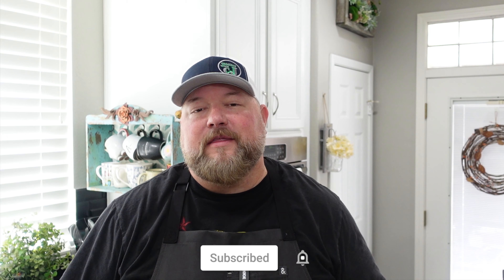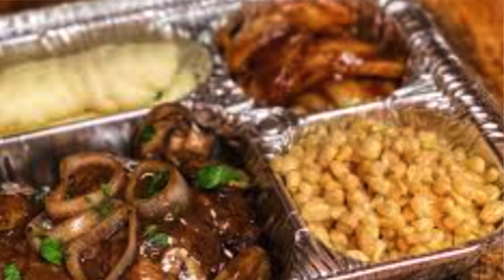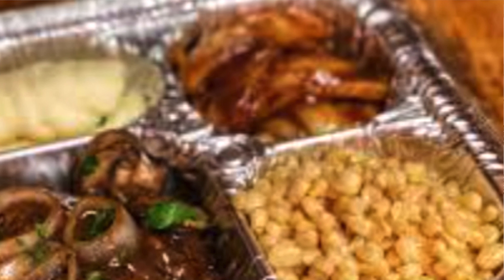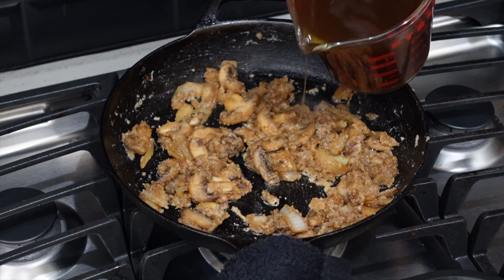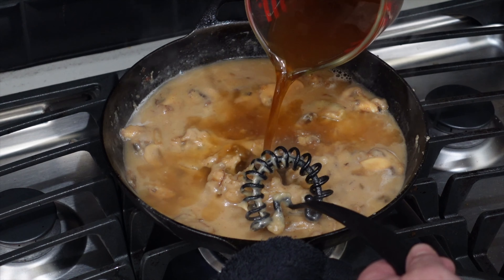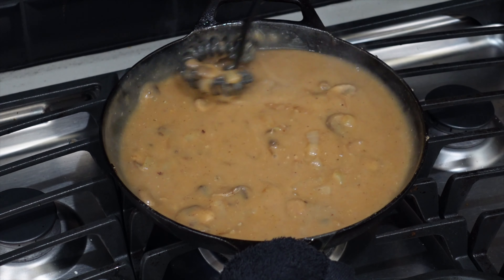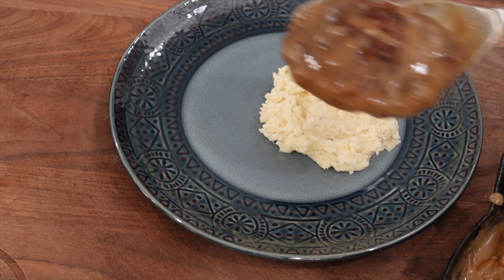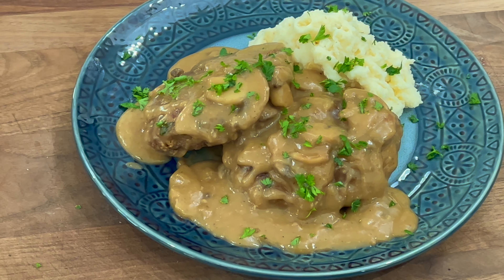Not Your Parent’s Salisbury Steak TV Dinner!!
We're making an amazing old school salisbury steak for soulfoodsunday This is a classic that we've taken to the next level in flavor! This put your parent's TV dinner salisbury steak to shame! Give this one a try and tell me I'm not lying!

Ingredients:
-1 pound ground beef.
-3 tbsp Flour.
-2 tbsp butter.
-1 tbsp olive oil.
-1 cup sliced mushrooms.
-1/2 cup sliced white onion.
-1 tbsp minced garlic.
-1/2 cup minced shallot.
-1 tbsp bbq sauce.
-2 tbsp W sauce.
-1 egg.
-1 cup panko bread crumbs.
-Salt / Pepper.

Amazon links to the Products I use:

Black Nitrile Disposable Gloves:
Liners for Disposable Gloves:
Thermopro Instant Read Thermometer:
MeatStick Wireless Thermometer:

Links to purchase all of my Video Production Equipment:
A Camera - Sony ZV-1: